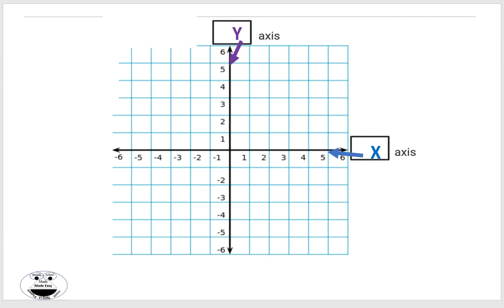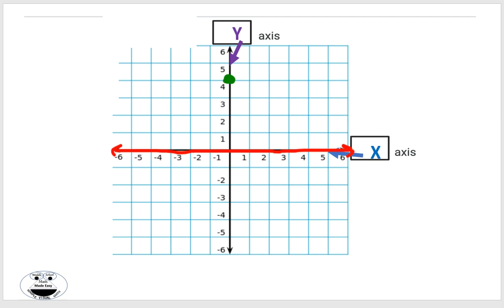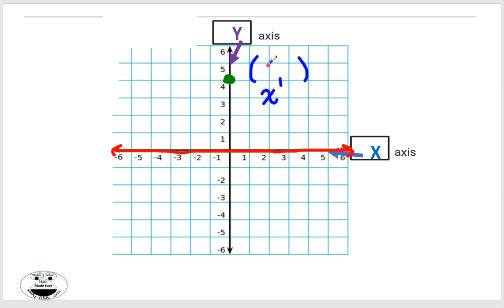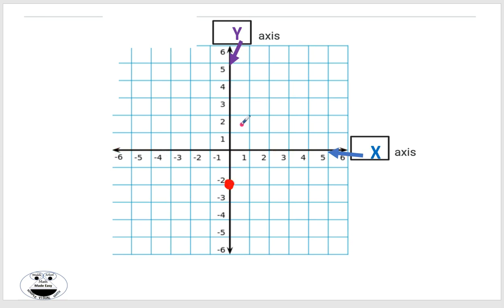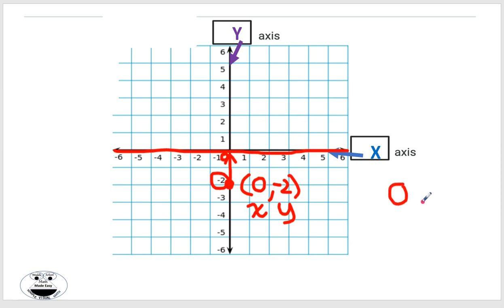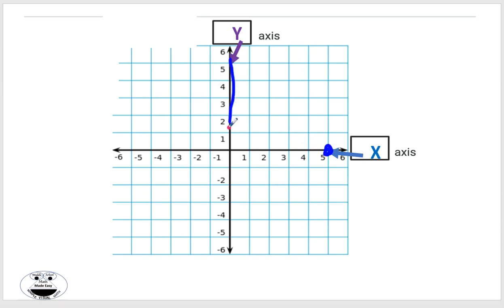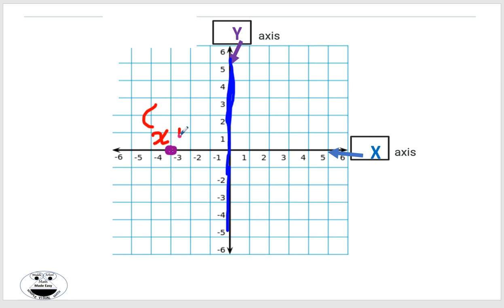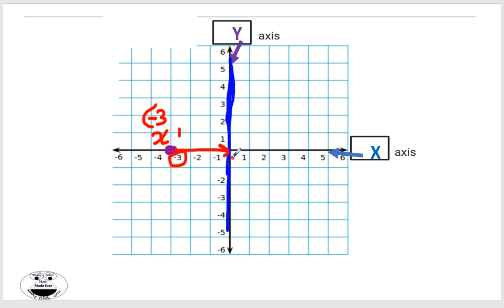You will learn how to Write Coordinates for Points On the X & Y axes. (PART THREE)